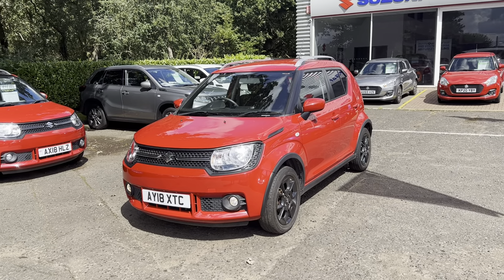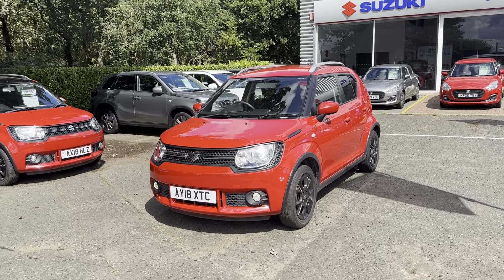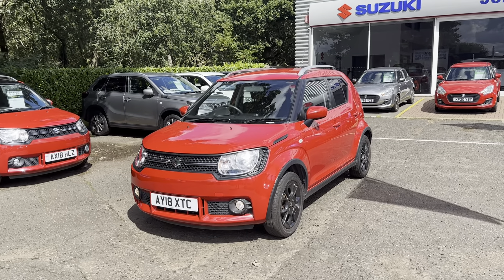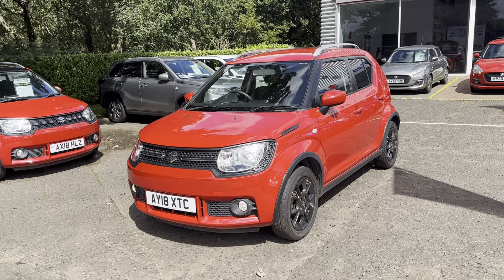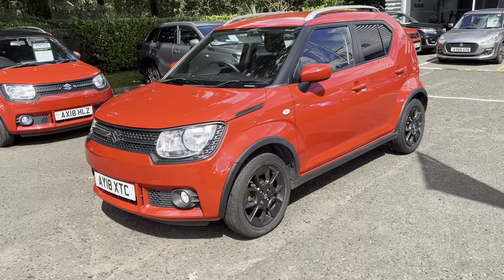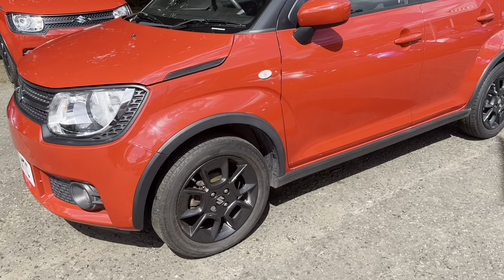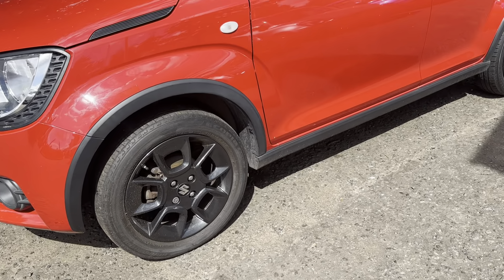2018 Suzuki Ignis! Available Now!